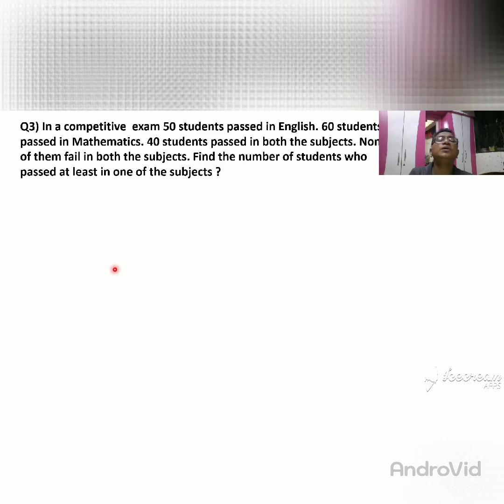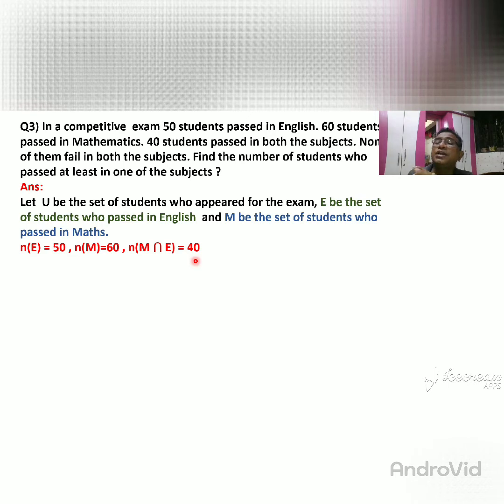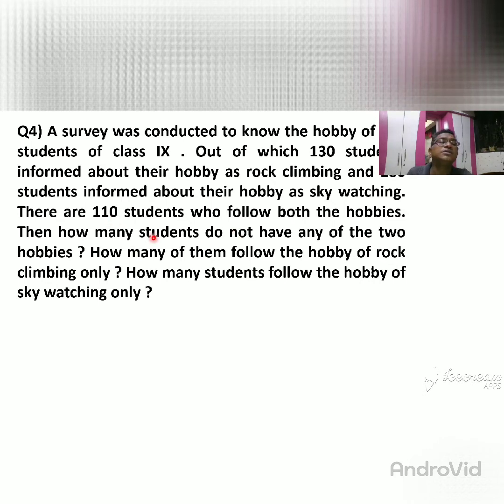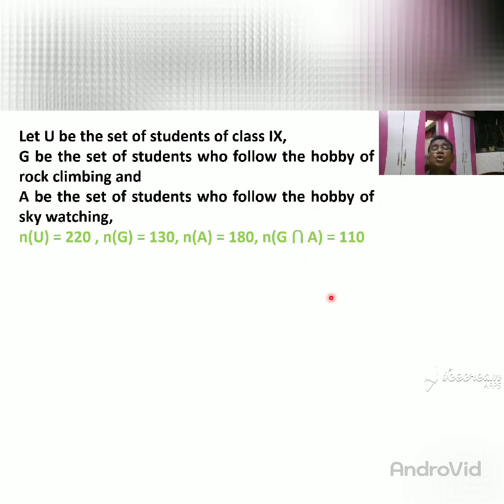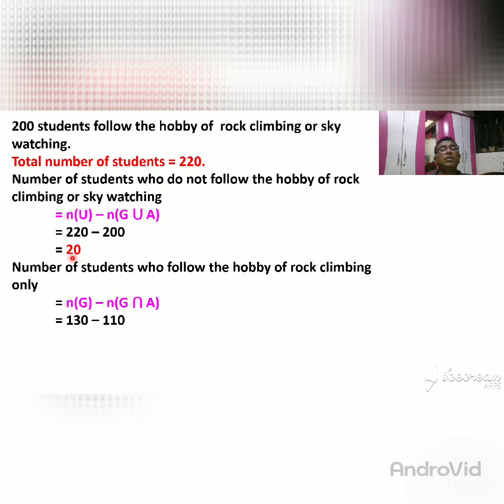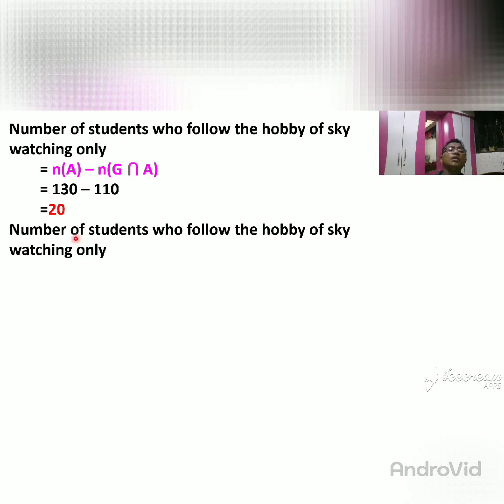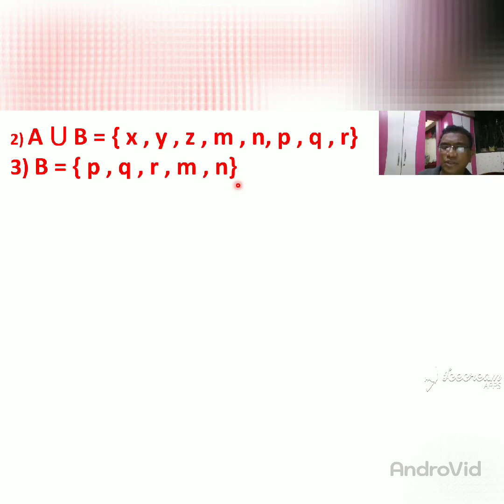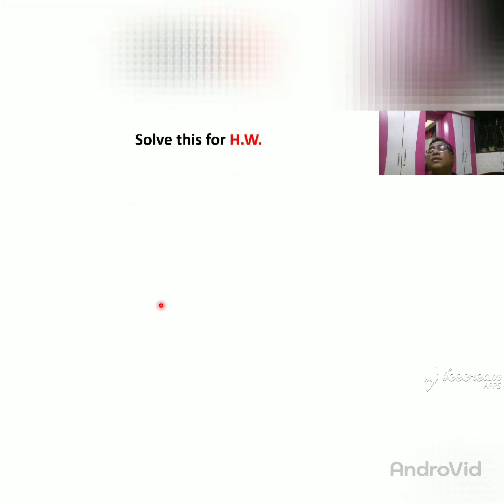Standard 9 sets practice set 1.4 Q3 to Q5